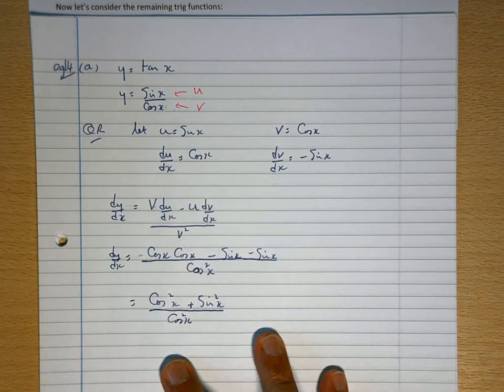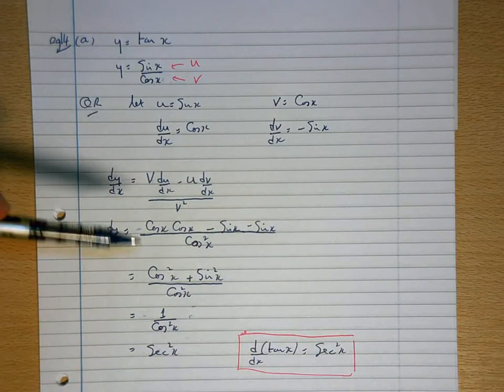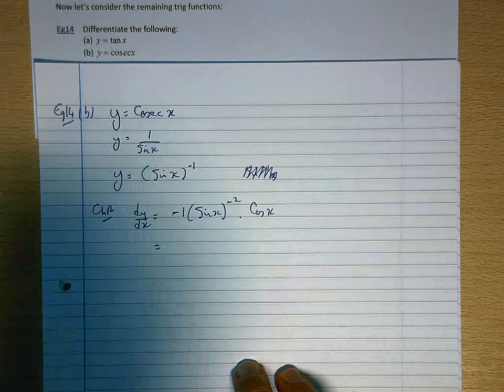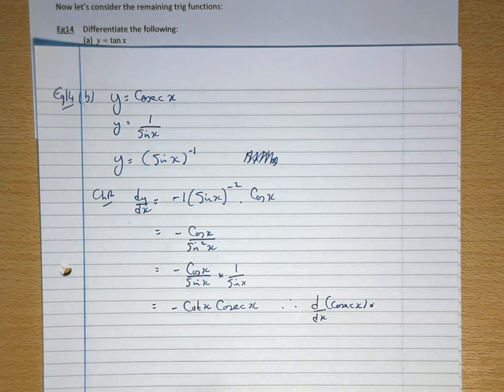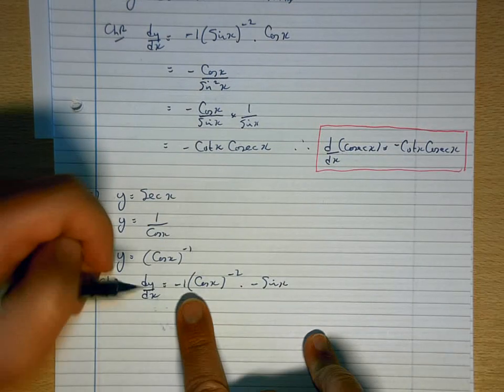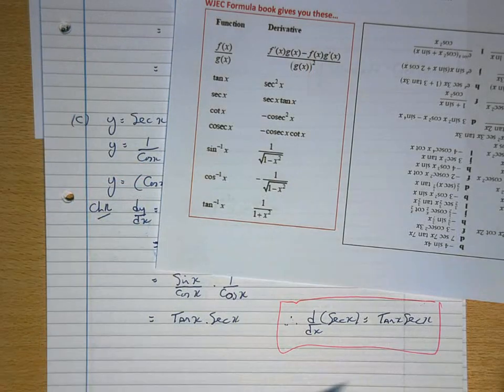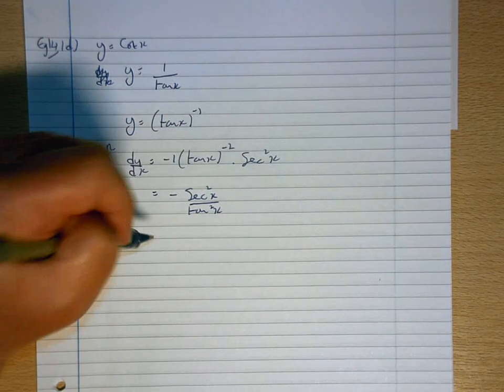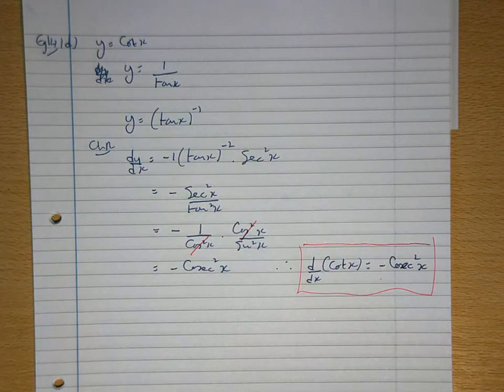A2 U3 Diff Eg16